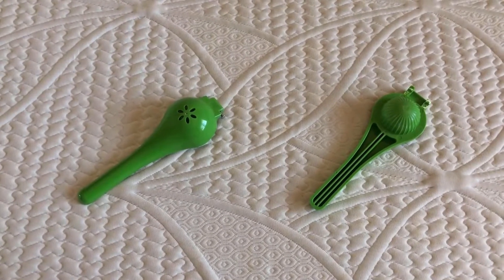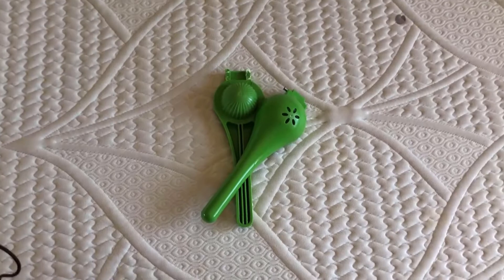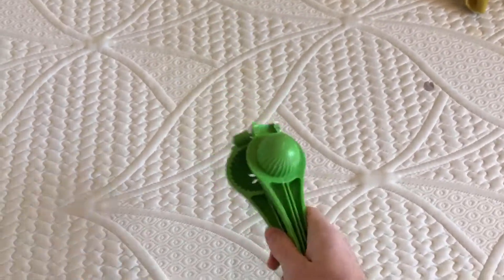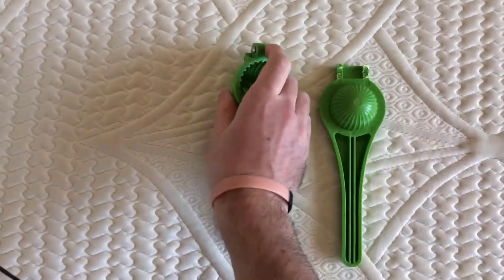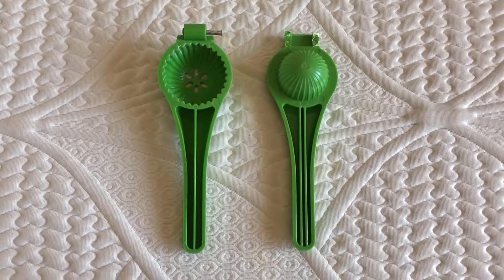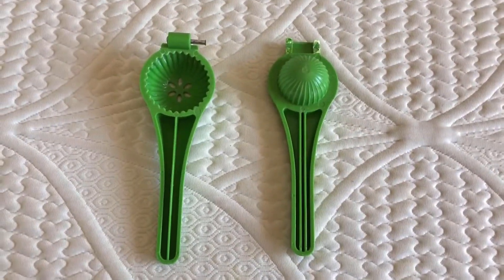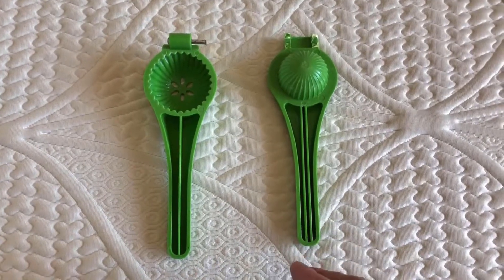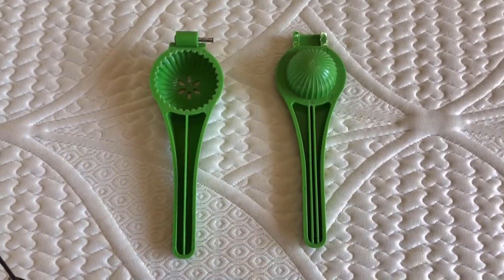Angry Chipmunk Reviews Lime Squeezer Juicer | Amazon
I hope this was helpful!  Let me know if there's anything I can do to improve these videos.  Thanks and have a great day! :)